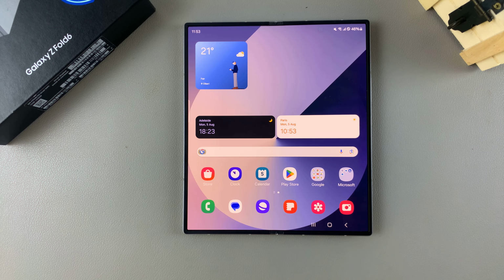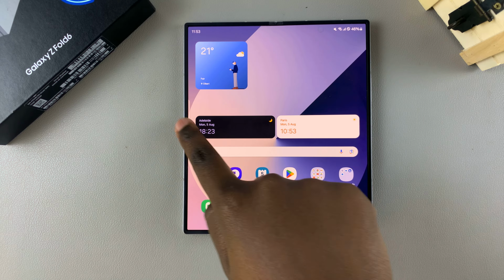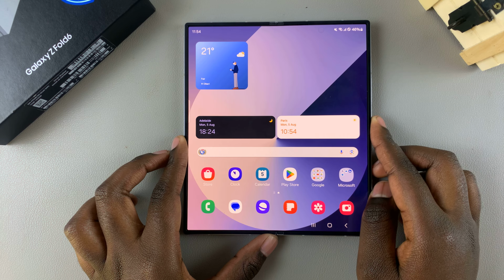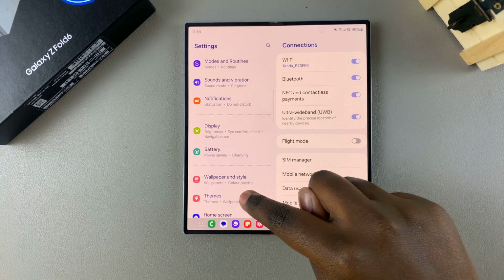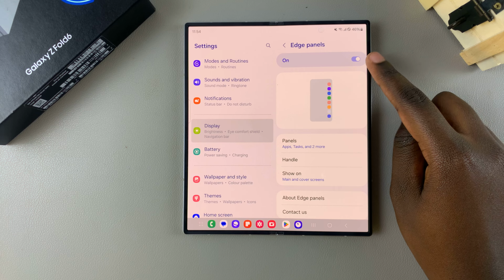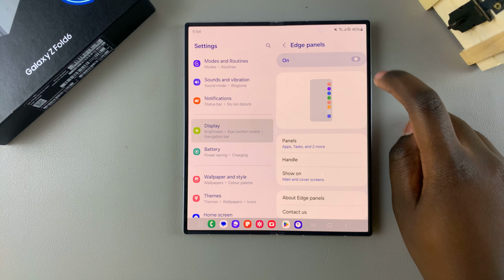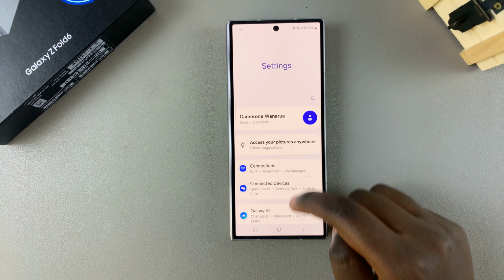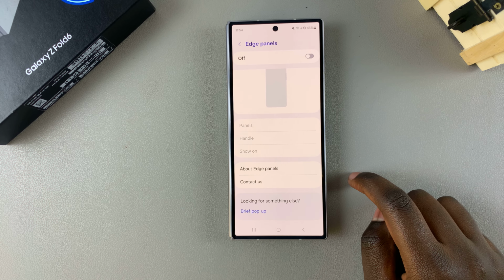How To Disable Edge Panels On Samsung Galaxy Z Fold 6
Learn how to disable edge panels on your Samsung Galaxy Z Fold 6 with this easy-to-follow guide. If you find edge panels distracting or unnecessary, knowing how to disable edge panels on Samsung Galaxy Z Fold 6 will help you achieve a cleaner and more streamlined interface.

This guide provides step-by-step instructions on how to disable edge panels on Samsung Galaxy Z Fold 6, allowing you to customize your device to suit your preferences.

Follow these steps to effectively disable edge panels on Samsung Galaxy Z Fold 6 and enhance your user experience.

1.Open the Settings App
2.Select Display
3.Access Edge Panels
4.Turn Off Edge Panels

This is how you easily and effectively Disable Edge Panels On Samsung Galaxy Z Fold 6

Cell Phone Tripod Adapter